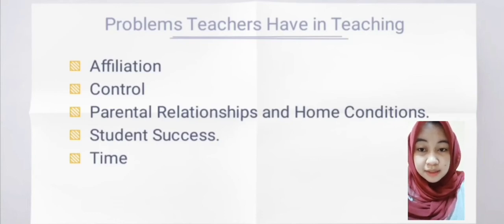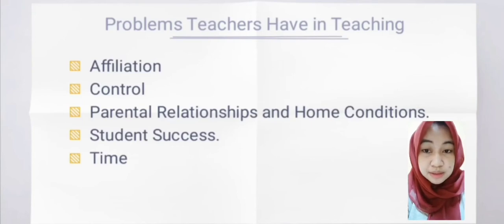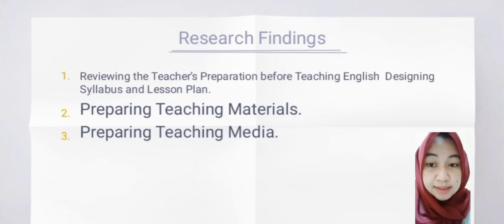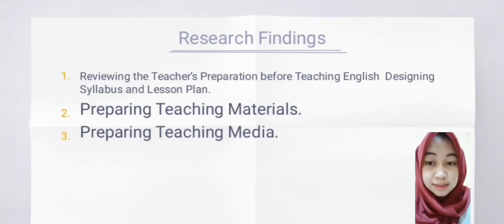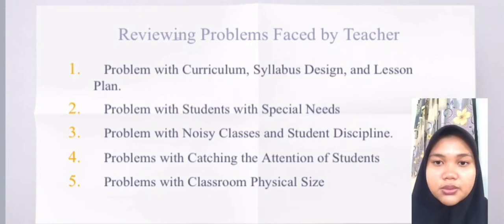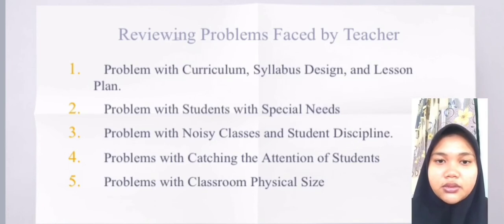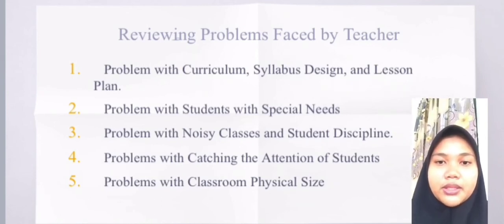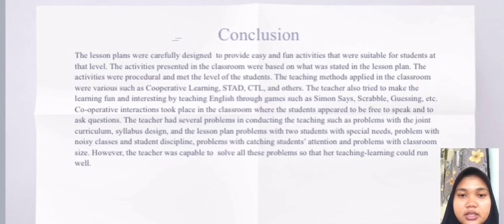IMALT: Teaching English to Young Learners by. Group 3